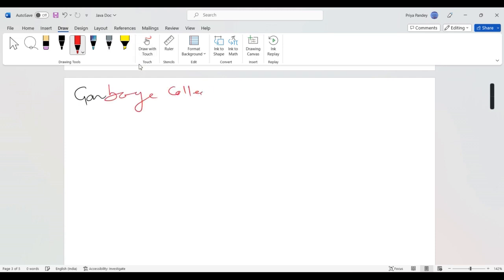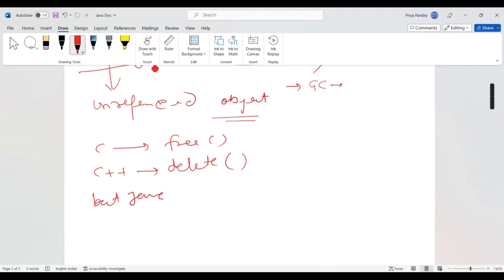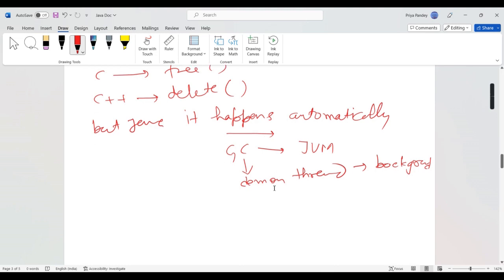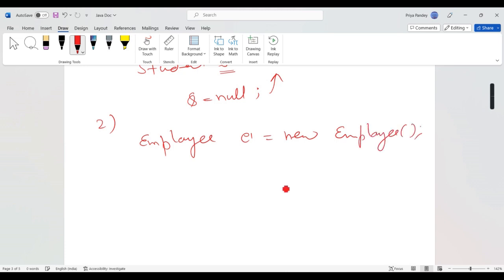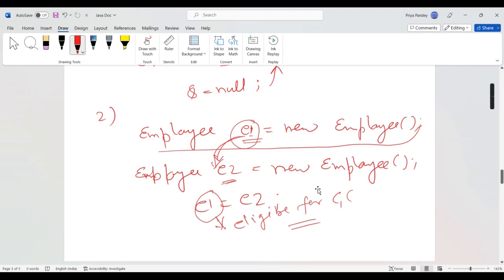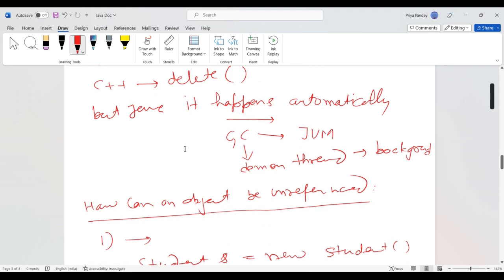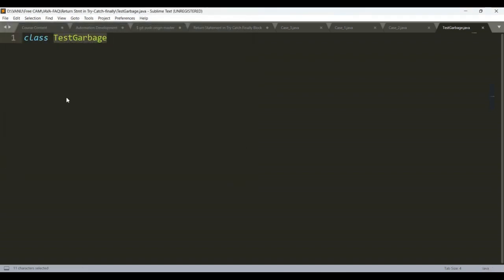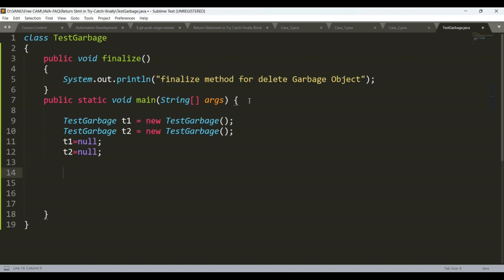Garbage Collection in Java